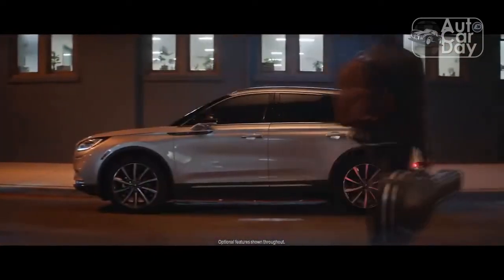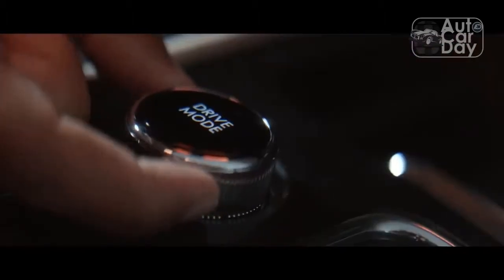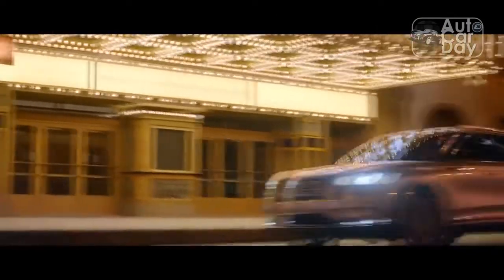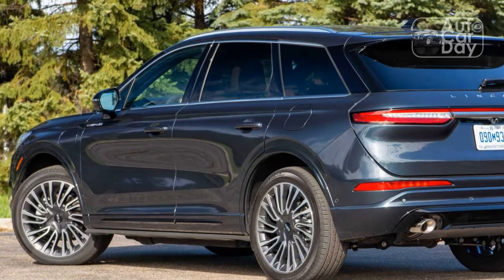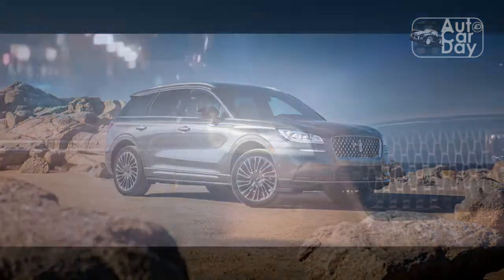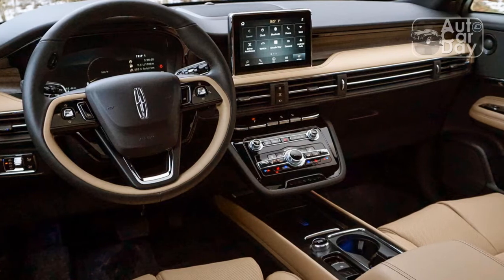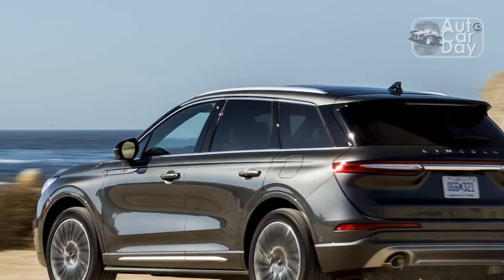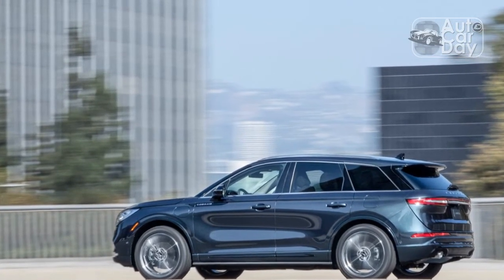2021 Lincoln Corsair Grand Touring Review; The Cost Of Electricity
2021 Lincoln Corsair Grand Touring Review; The Cost Of Electricity